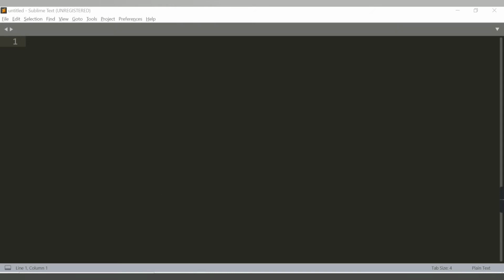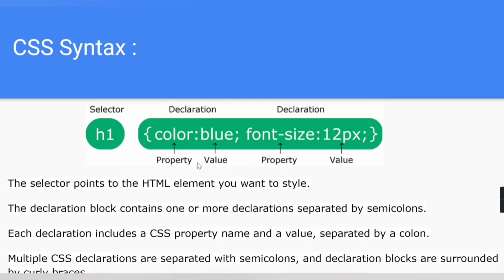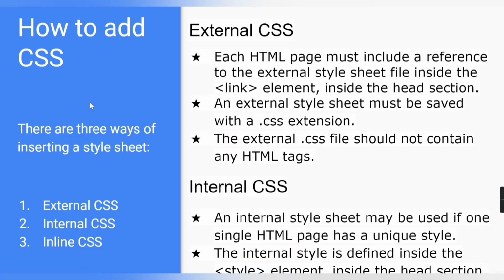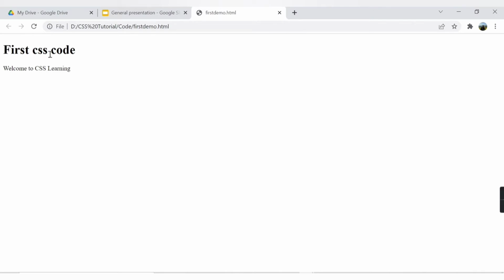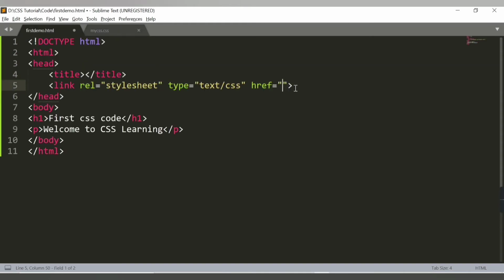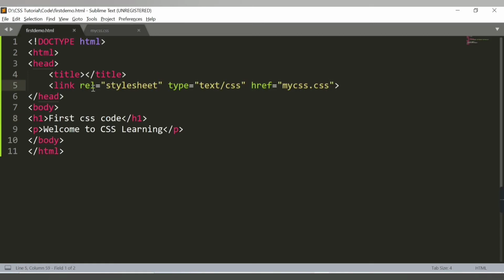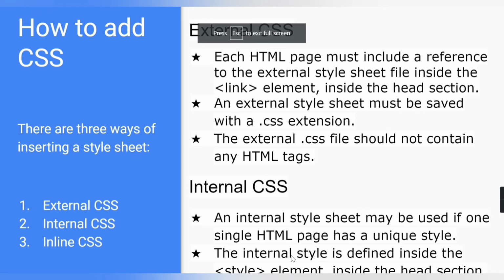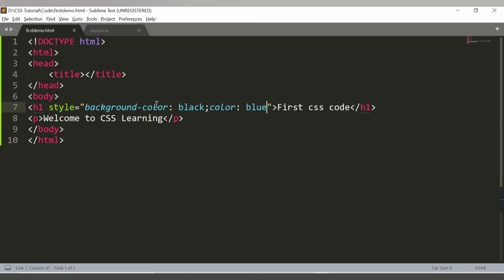CSS Syntax | How To Add CSS File In HTML | External CSS | Internal CSS | Inline CSS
In this tutorial we are going to learn how to implement css in html. There are 3 ways to implement css in webpage they are Inline CSS , external css and internal css

•Coloring
•Formatting
•Text
•Layout
•Grid
•Flexbox
•Animations
•Transitions
•and more

Your Queries -
Css syntax
how to add css in html
inline css
external css
internal css